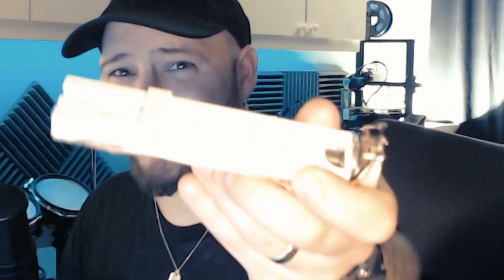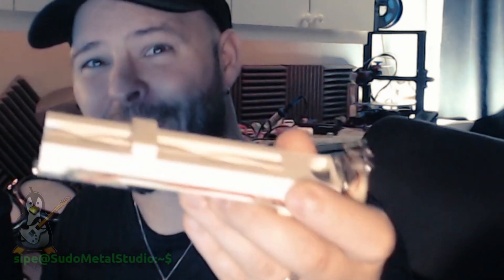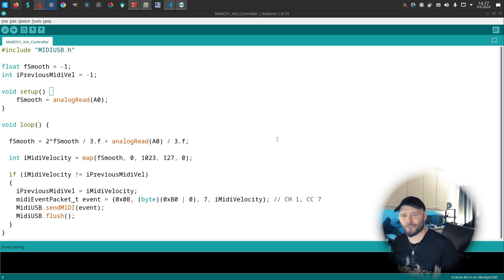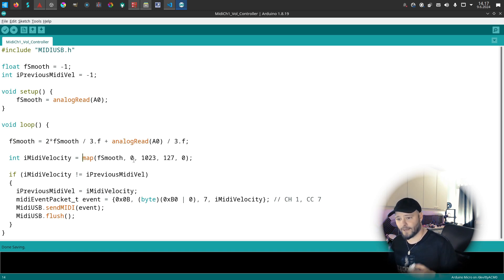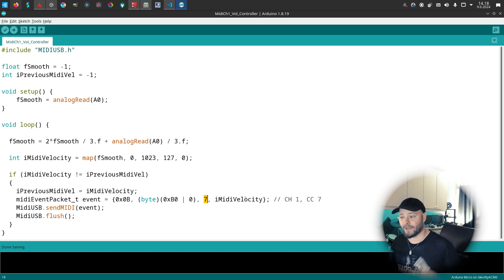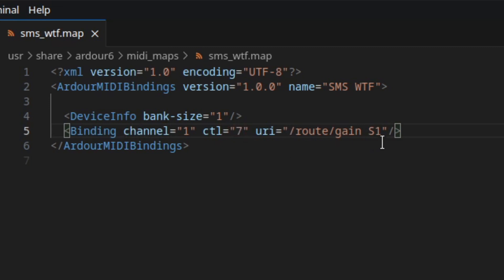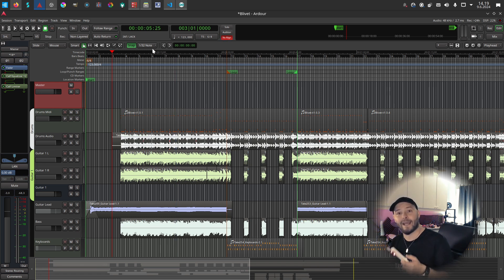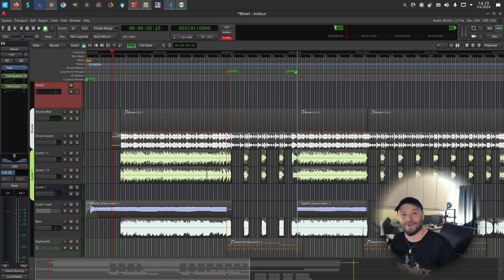DAW Controllers are EXPENSIVE so I MADE MY OWN! (kind of)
Content for ye nerds!

Arduino Pro Micro (ATMega 32U4) wired directly from VCC, GND and A0 to the potentiometer that used to be a guitar volume knob. It's really that simple.